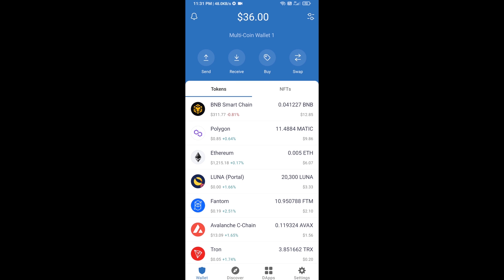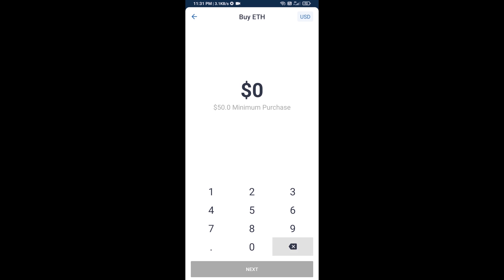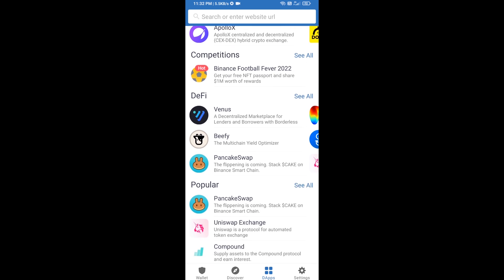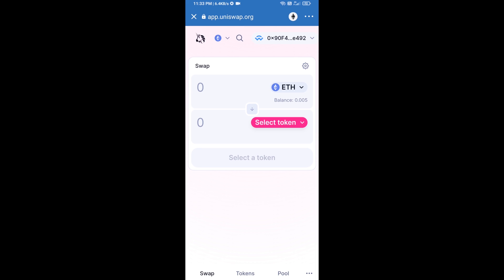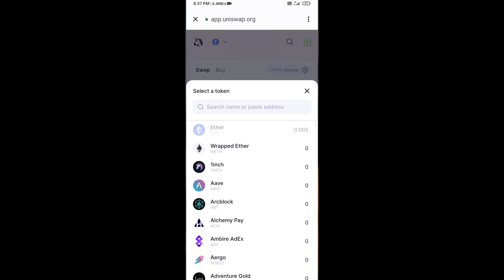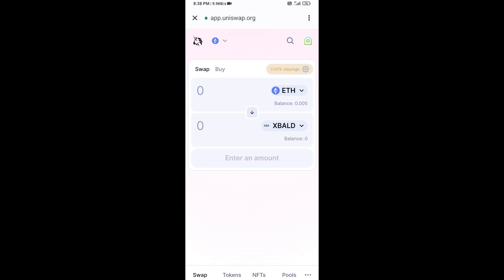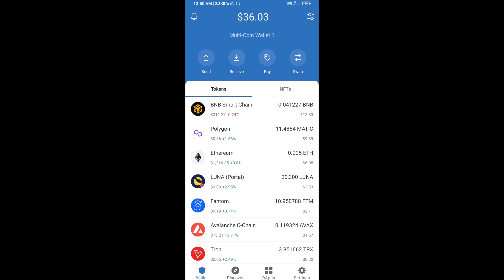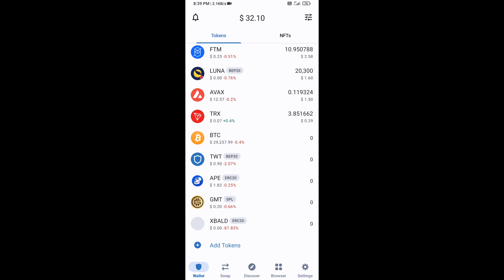How to Buy XBALD (XBALD) Token Using ETH and UniSwap On Trust Wallet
How to Buy XBALD (XBALD) Token Using ETH and UniSwap On Trust Wallet OR MetaMask Wallet.